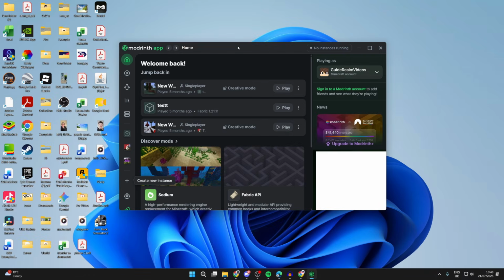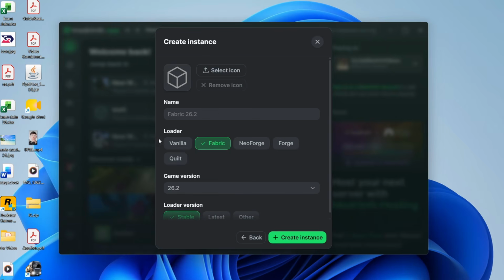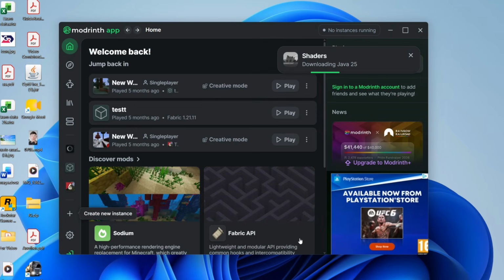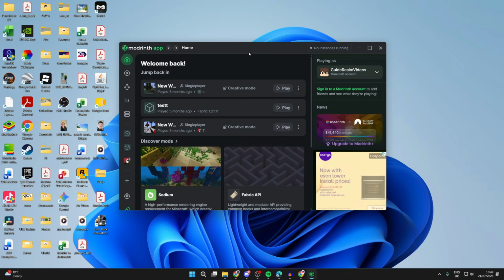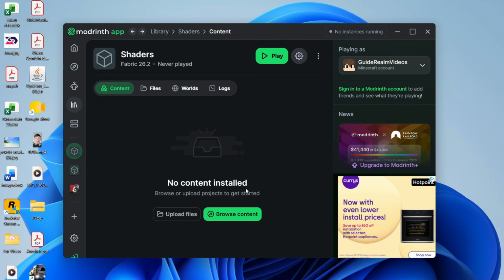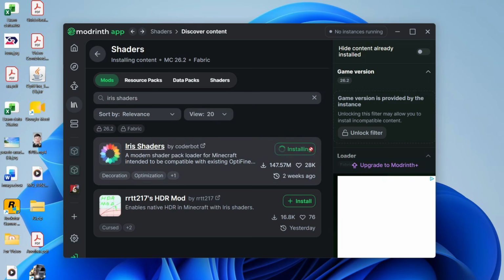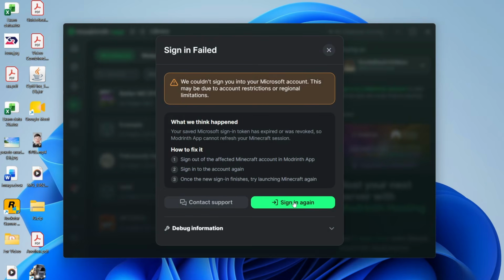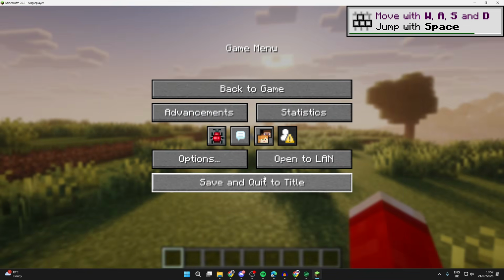How To Install Shaders In Minecraft Using Modrinth - Tutorial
Learn how to install shaders in minecraft with modrinth in this video.

GuideRealm